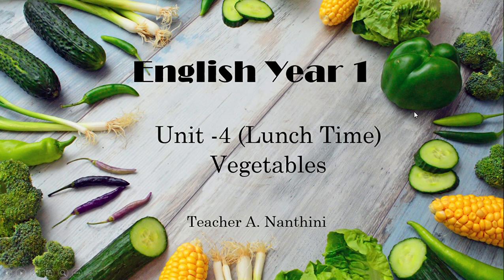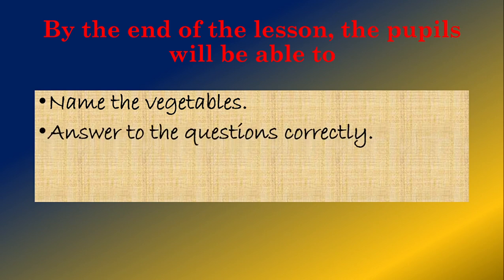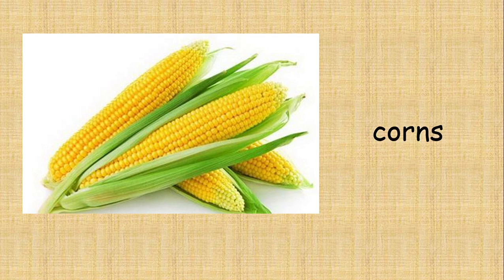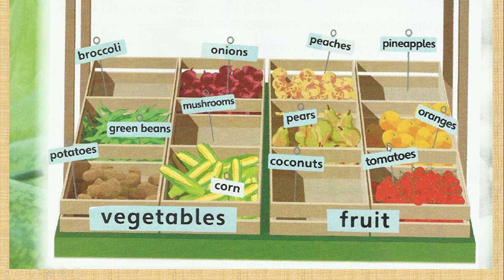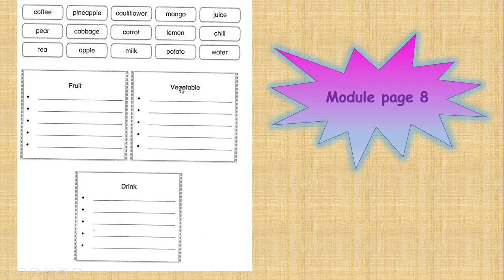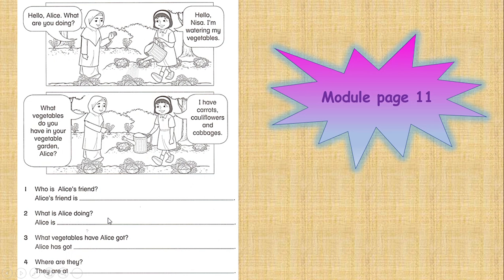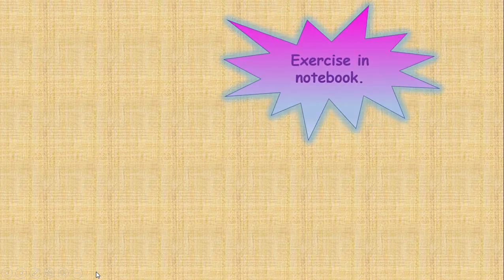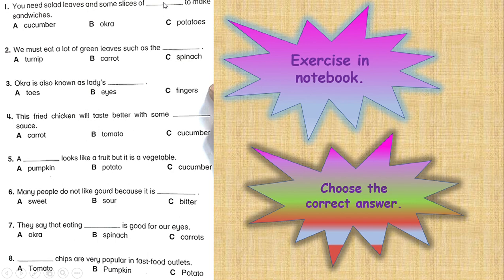English Year 1-Unit 4(Lunch Time-vegetables) by teacher A.Nanthini